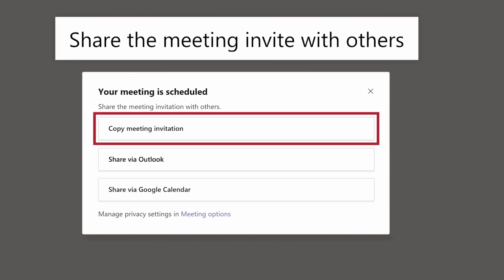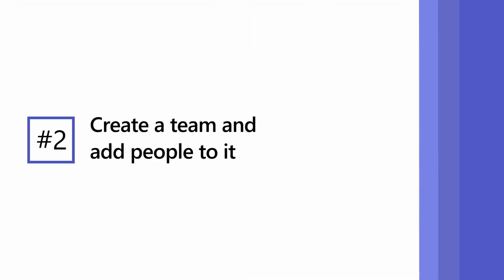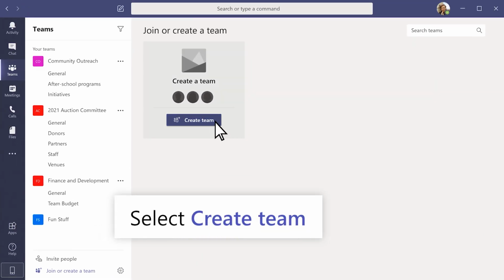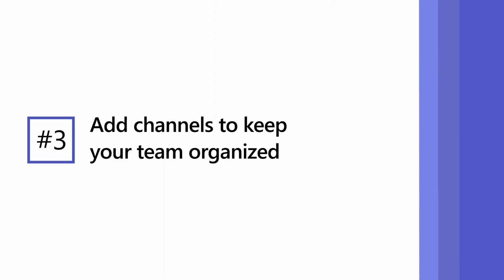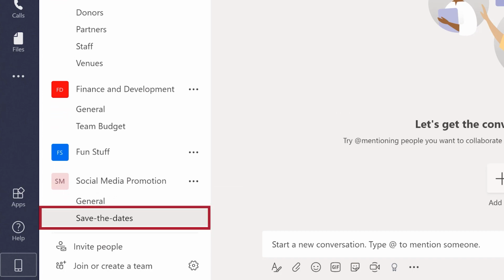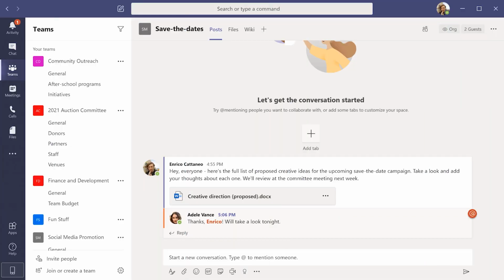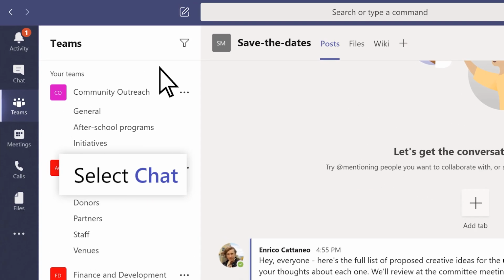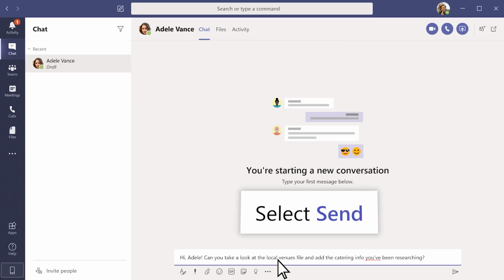Get started with Microsoft Teams free: 5 things to do first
If you're ready to use your Teams free org, here are five things to help you get started with it.